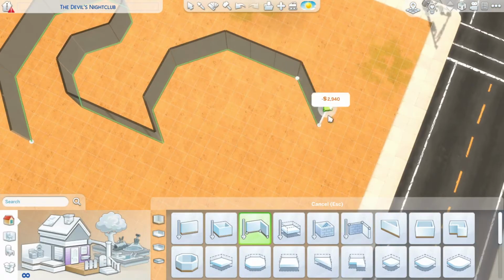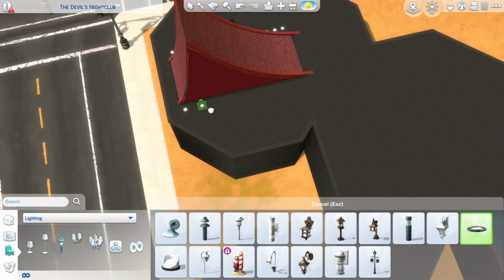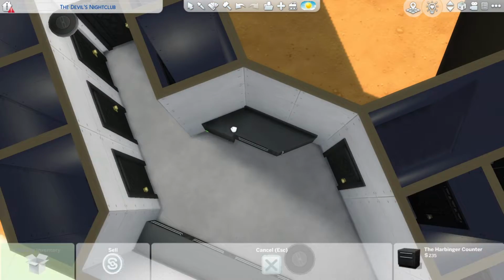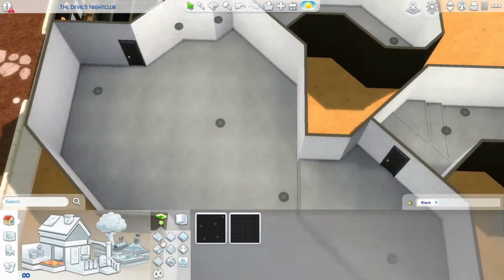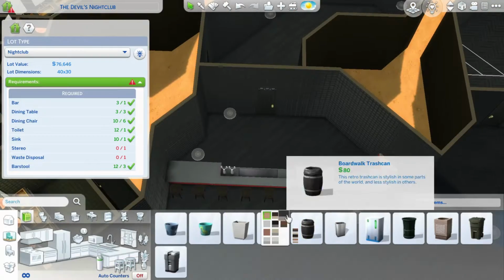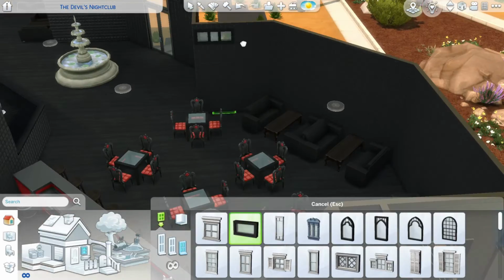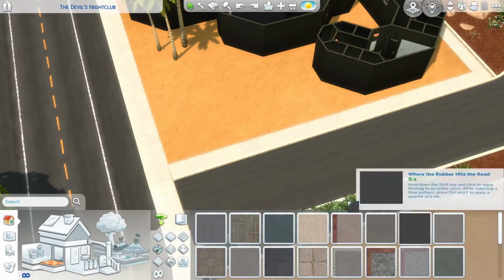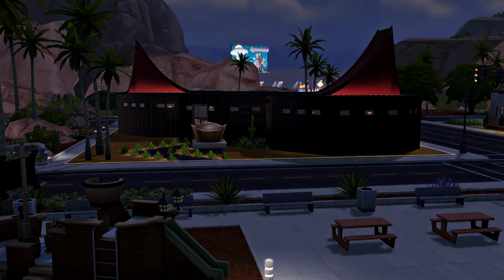666 - the number of the devil in The Sims 4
In this video, I built a nightclub in the shape of 666 - the number of the devil.

It's build on a 40x30 lot, costs 113321 simoleons and is base game only.